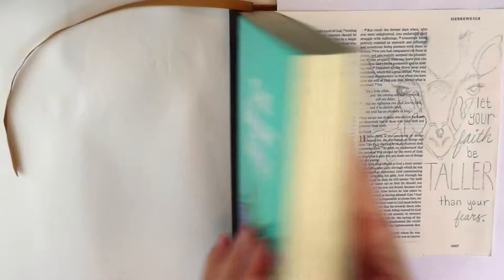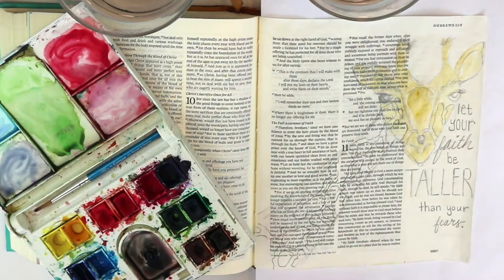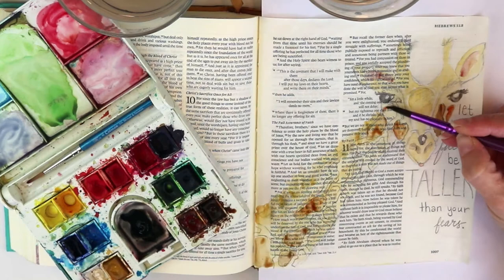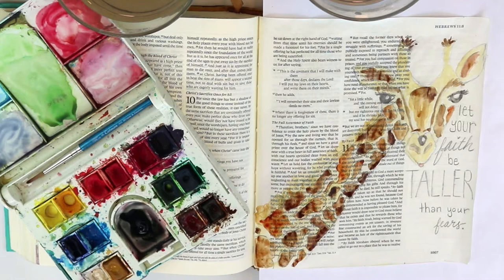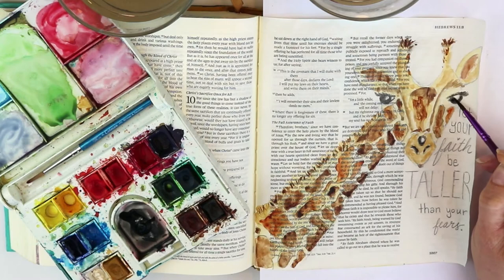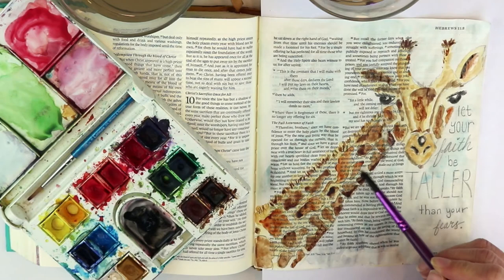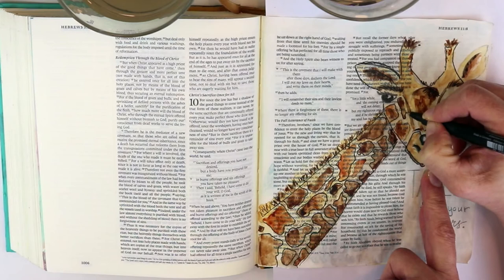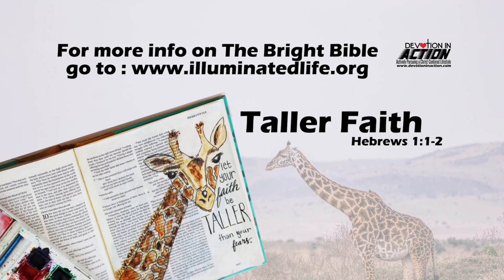Taller Faith (Hebrews 11:1-3) - Devotional and Bible Art Journaling with Watercolors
Check out what I got to do when the Bright Bible was delivered to my front door! Such a fun project!

Materials used: Bible, pencil, Faber Castell PITT Artist Pen (Black), watercolors, brushes...